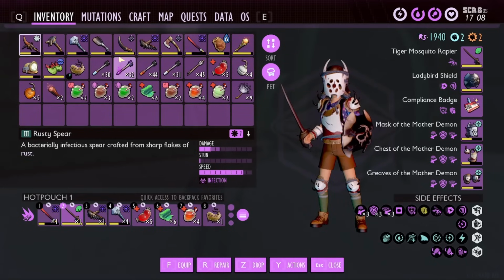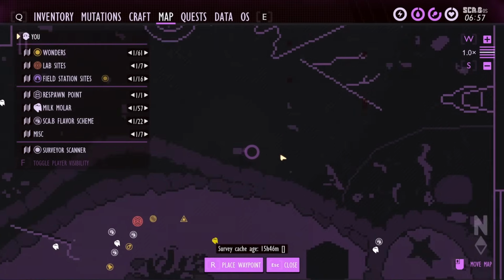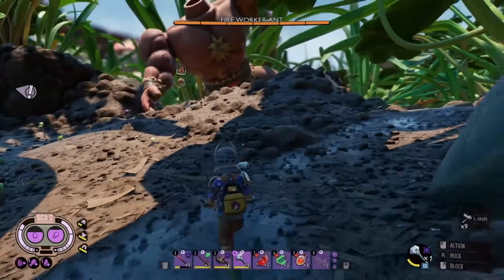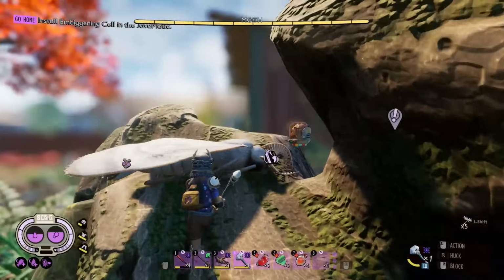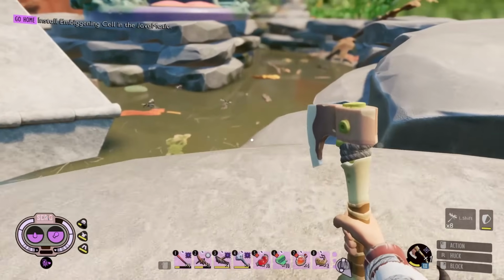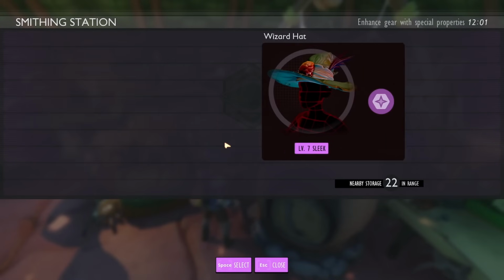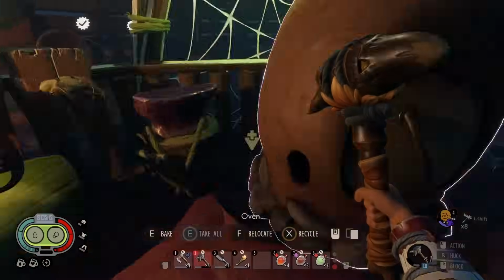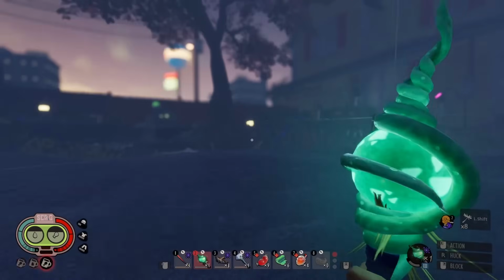Unlocking ACTUAL MAGIC Is Not What I Expected From This Game | Grounded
Its time to bring another game to the channel, Grounded! I've been excited to play this game and were finally getting around to it so please join me on this new journey on being tiny and fighting bugs! You're a Wizard, Schwalbe? A what? A Wizard. A what? A Wizard. A what? A Wizard. A what? A Wizard. A what? A Wizard. A what? A Wizard. A what? A Wizard. A what? A Wizard. A what? A Wizard. A what? A Wizard. Oh, cool.

💜 Supporting Schwalbe by being a YT Member OR Patreon gives you access to videos a day early, an exclusive Discord server, AND an ARK Server where we host seasonal playthroughs and community events!

Grounded is a game where you get shrunken down to an absolute minuscule size where even blades of grass are as tall as trees and the common ant is the same size as you! Join me as we try to figure out how to get back to a normal size.
00:00 - Intro
03:48 - Rooting Out Secrets
10:42 - Sour Cand Scour
20:10 - Pondering Pond Moss
23:05 - You're A Wizard, Schwalbe
29:46 - Fire Ant Hunt
32:03 - Schwalbe Commits Arson
35:48 - Outro